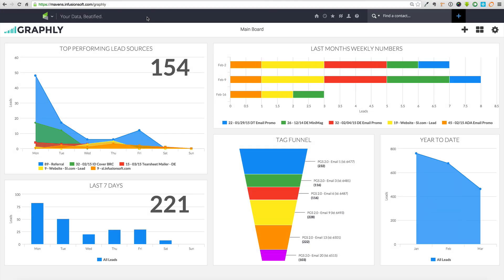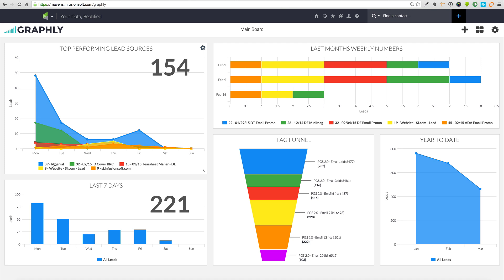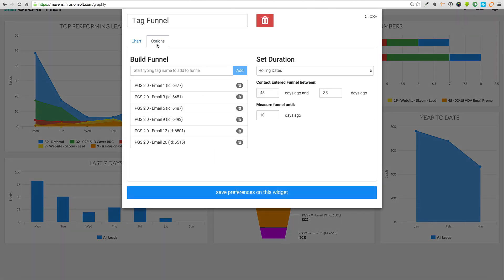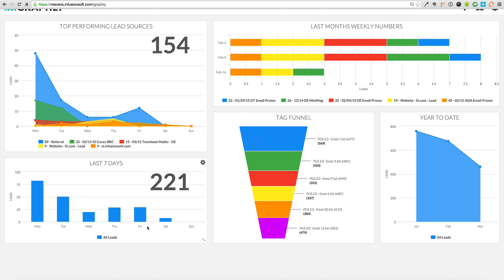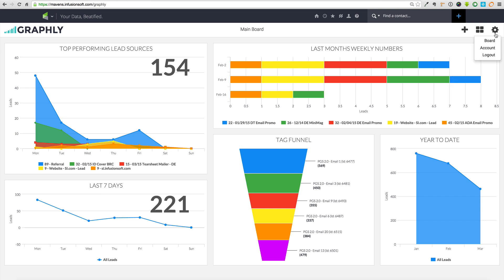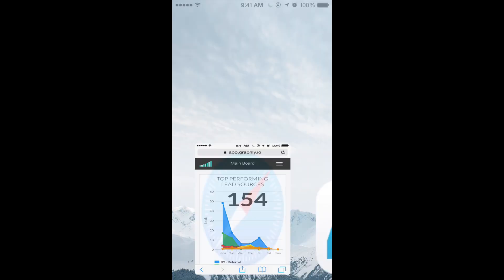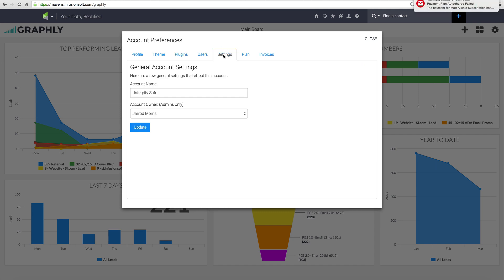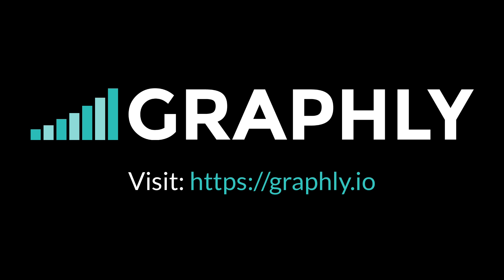Graphly - Infusionsoft Battle of the Apps 2015 Contender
View visual charts of your data inside your Infusionsoft app and on your smart phone